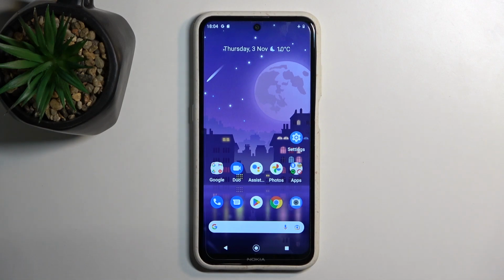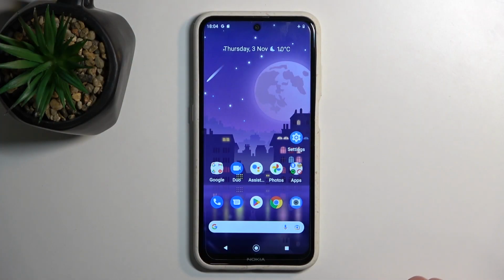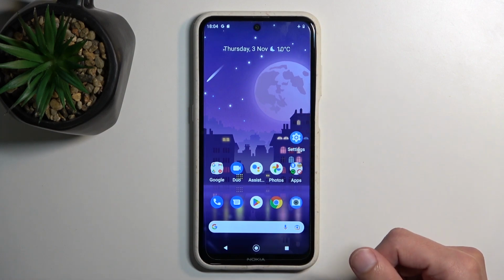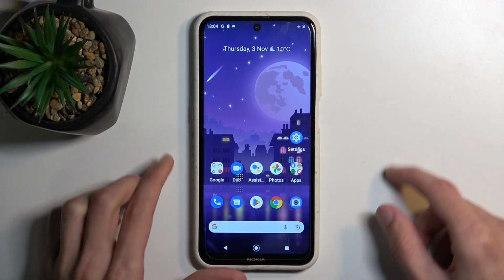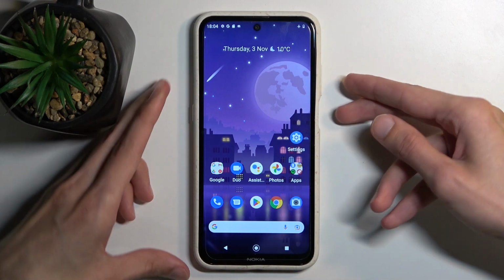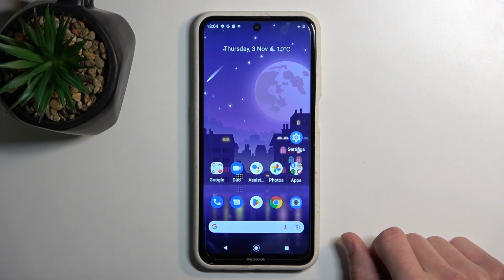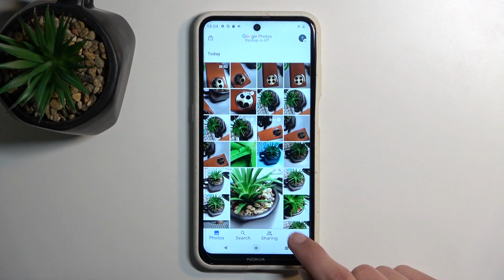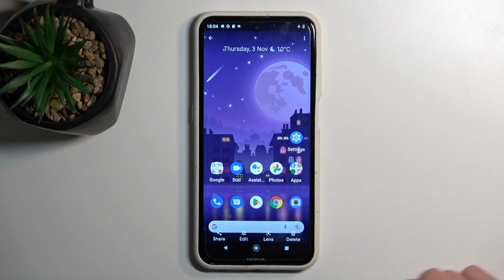How to Take Screenshot on NOKIA X10 - Capture Screen Tutorial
NOKIA X10 Screenshot:
Let's watch this tutorial if you want to know how to take screenshots on NOKIA X10. We will show you how to use buttons to make screenshots, how to make a scrolling screenshot, and then how to find all screenshots on NOKIA X10.

How to take screenshot on NOKIA X10? How to capture screen on NOKIA X10? How to use buttons to take screenshot on NOKIA X10? How to make a scrolling screenshot on NOKIA X10? How to find screenshots on NOKIA X10?